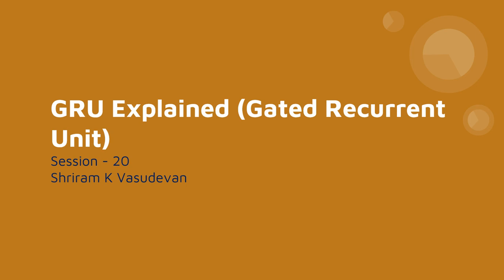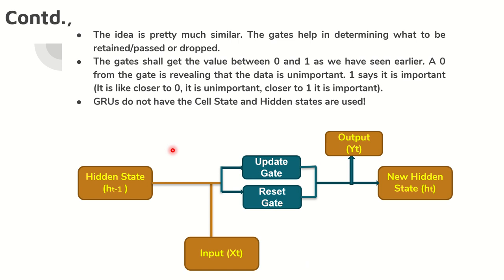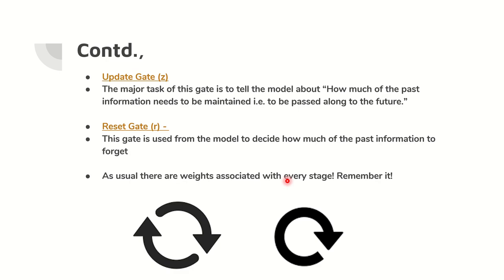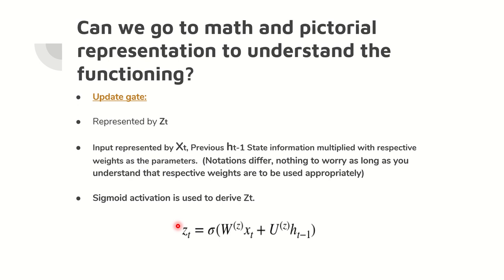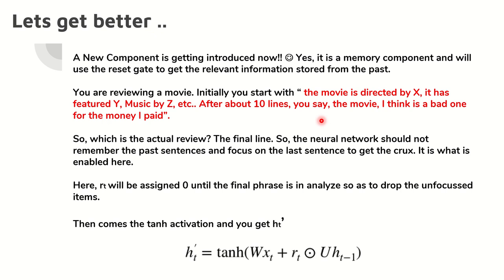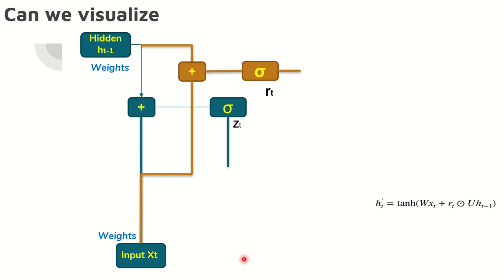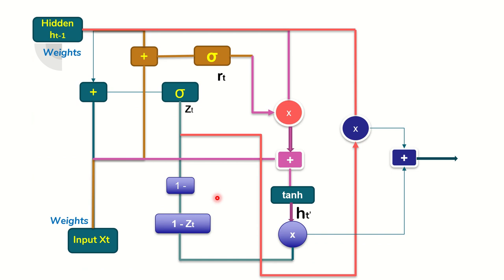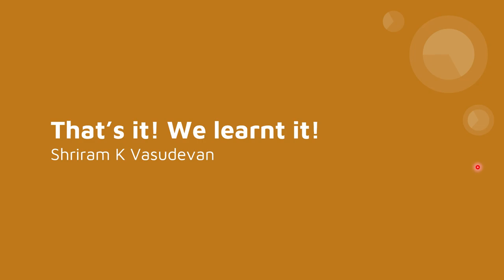20. GRU explained (Gated Recurrent Unit)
Here you can clearly understand how exactly GRU works.